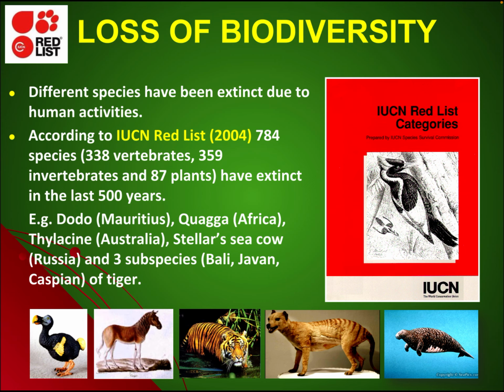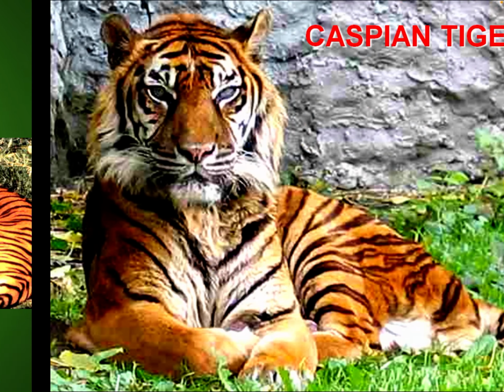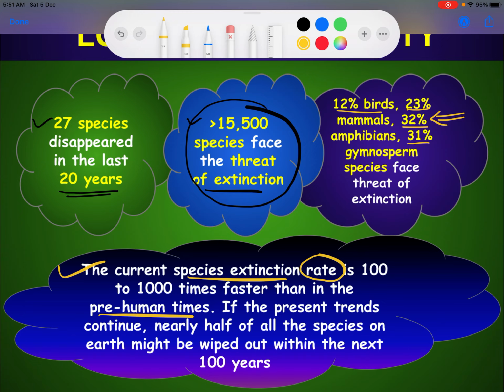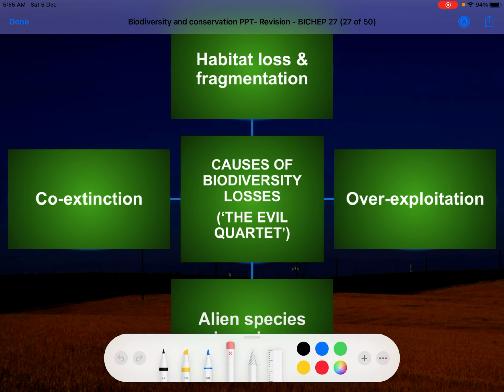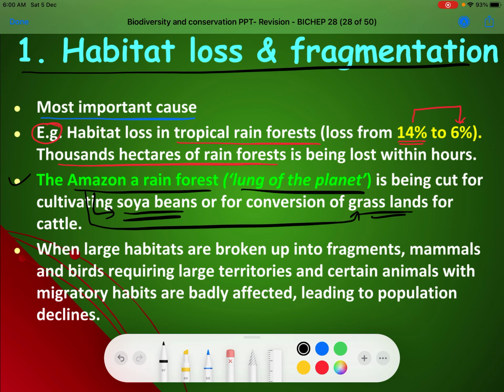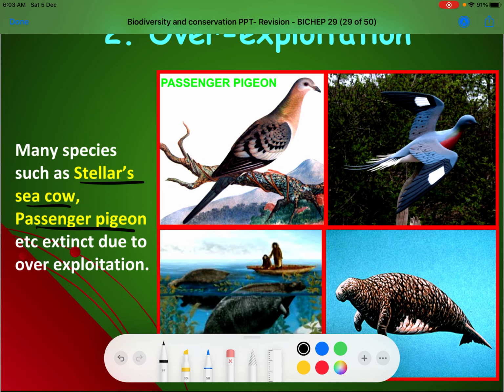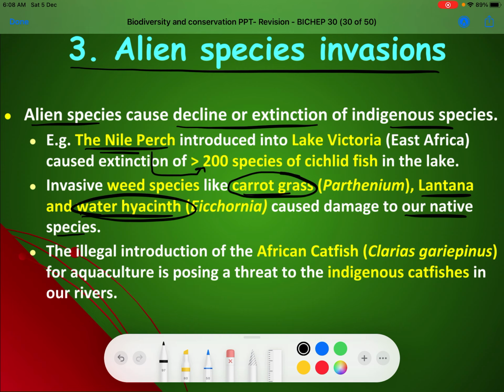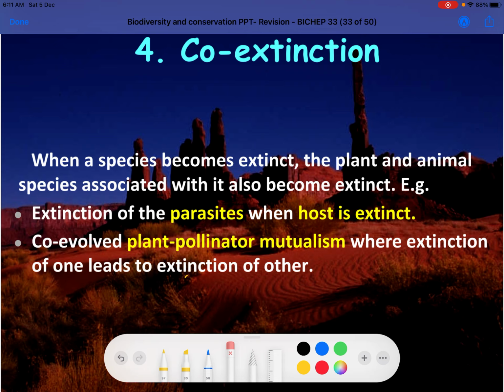12th-Ch15(3) Loss of Bio-diversity